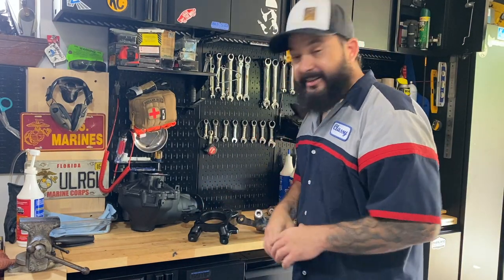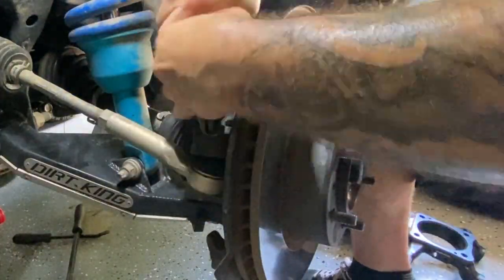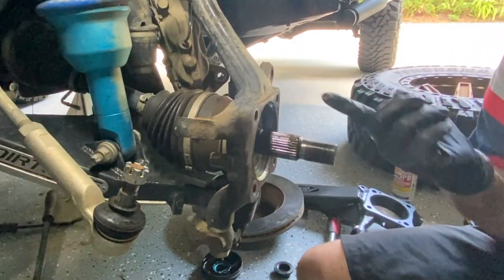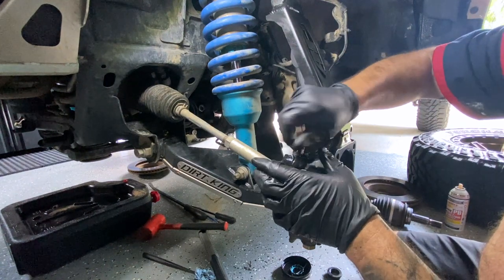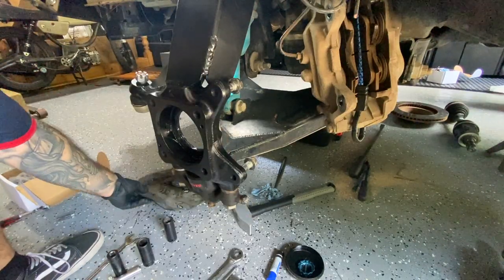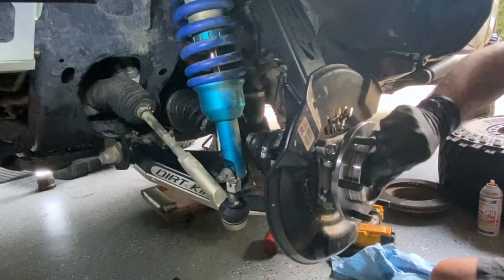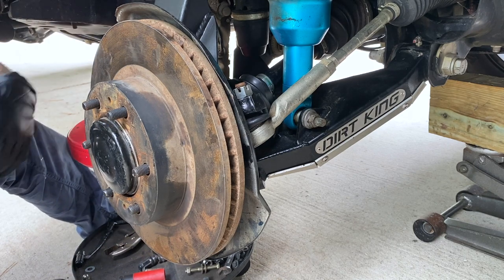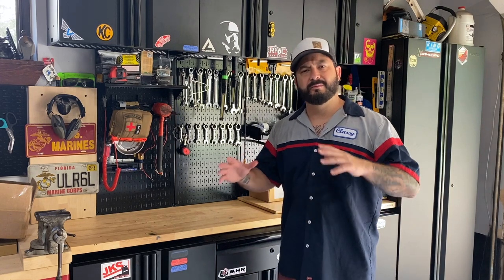3rd Gen Tacoma RC Fabrication Gusseted Spindle Install | (2017 Taccoma)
Hello and welcome, thanks for stoping by. Today I'm installing a set of gusseted spindles form RC Fabrication. These are stock spindles which have been sand blasted, checked for defects, welded with either Total Chaos or All Pro gussets, painted with Steel It and you also get an anti seize pen. Nice touch RC. He has several options you can chose from so make sure you check him out on IG @RCFabrication, or on TacomaWorld. I will put a link to his thread below. The process of ordering was super simple. The install took some time just making sure you get it all in right, don't install the dust shield backwards, that sucked. Keep the box they came in and return your set to RC, you will get a core charge back. I can not recommend him enough if you are like me and don't know how to weld, this process is perfect. . Hope the install video helps. If you have any questions don't hesitate.

Exterior Torx/Star bits set
Allen Impact set
Axle Impact socket set

Dewalt 1/2 inch Impact Brushless
Creeper and seat combo
Ratcheting Wrenches full kit with Stubbies
Ratcheting Wrenches no Stubbies
My light duty Ratchets Swivel head
Light Duty Ratchets, Composite no Swivel
My Neiko Full Impact Socket set
Milwaukee 3/8 Stubby Drive
3/8 Extensions
Heavy Duty Gloves 100 Count
Mechanix Gloves
26 Inch Zip Ties
Garage Tech Shirt
Custom Name Patch

ARB Remote Kit
ARB Twin compressor
Compressor Full Kit/Different options
Single Tank
Portable Compressor
ARB Tire Seal Kit
Tire Inflator Bundle
Tire inf/def Bundle
Spare Tank
ARB EZ Deflator
ARB Recovery Bag
Filter Relocation Kit
Air Lines
Tire Pressure Gauge
Manifold Kit
Replacement Solenoid
Viair Portable Kit

NRG Inovations Green Fender Kit
Thread Tape
Milwaukee 3/8 Stubby
Claw Tool
Step Drill Set
Zip Tie Set
Rubber Grommet Kit